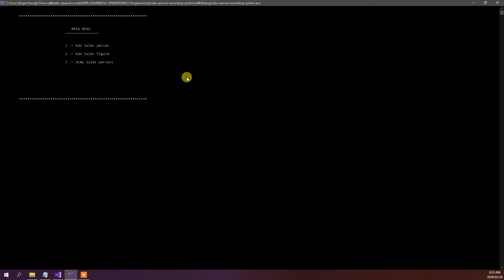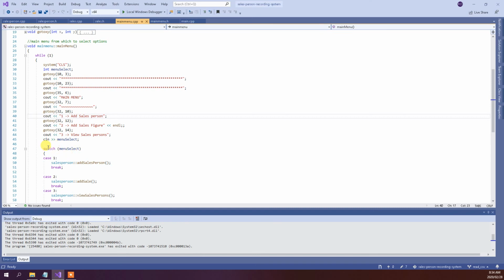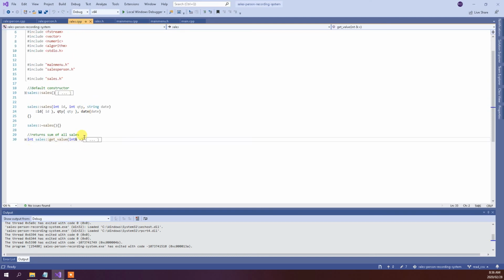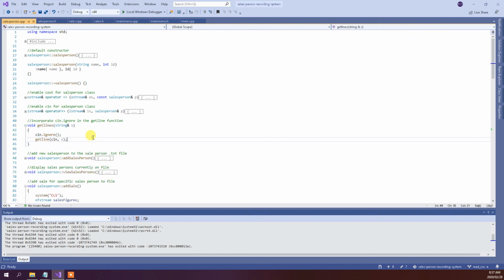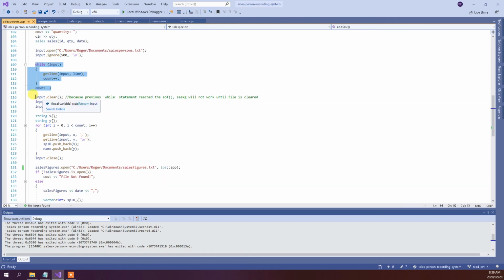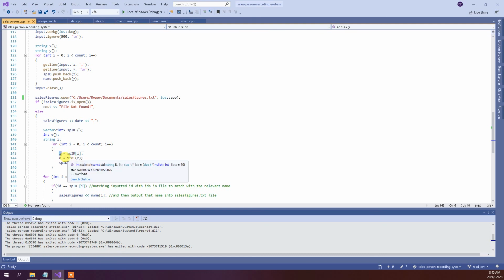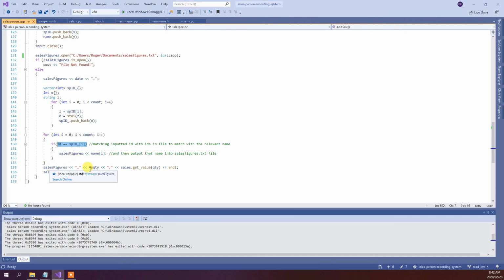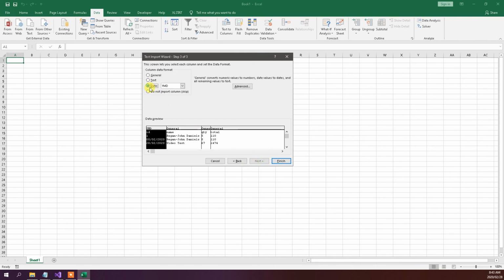(C++) Sales Recording Application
Application designed to record the sales figures for multiple sales people.